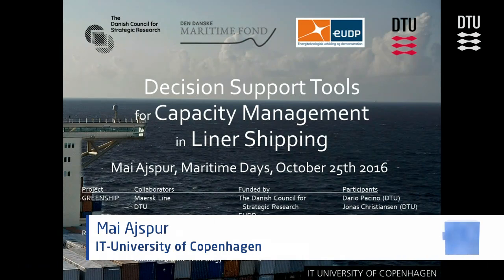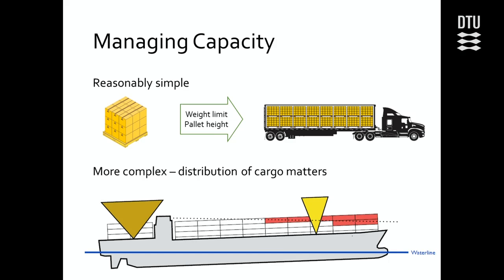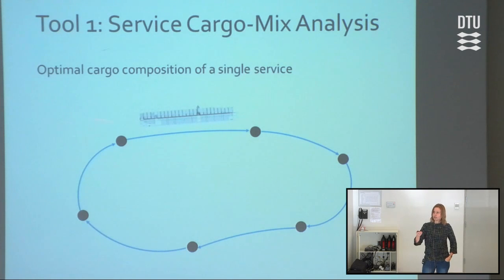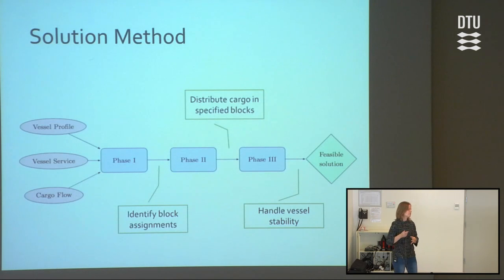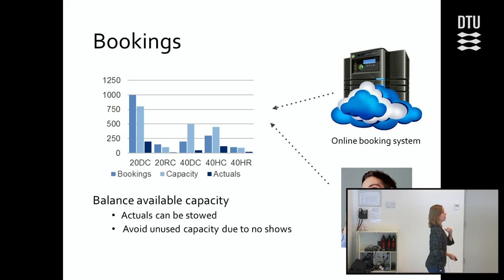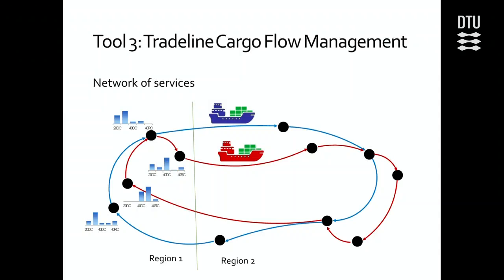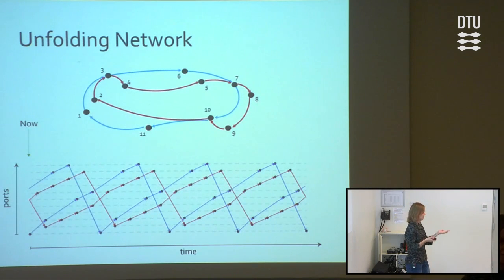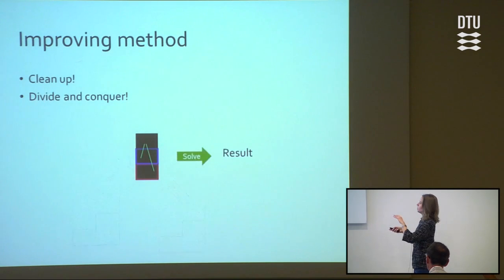Using Stowage Optimization Models for Capacity Management in Liner Shipping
Mai Ajspur, IT-University of Copenhagen